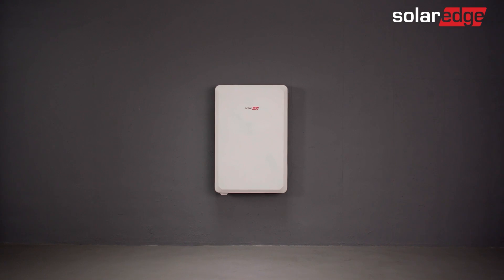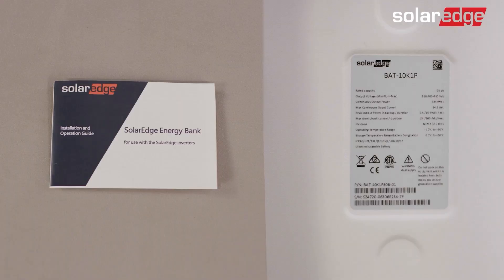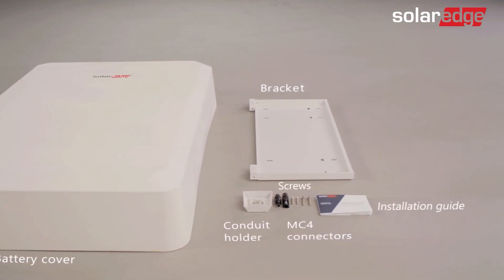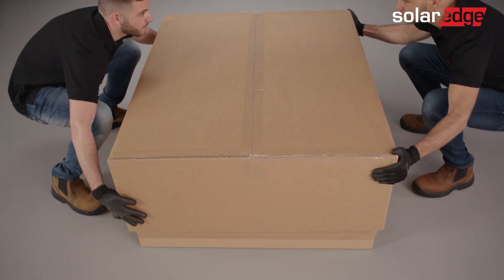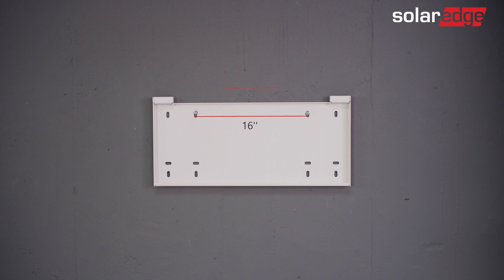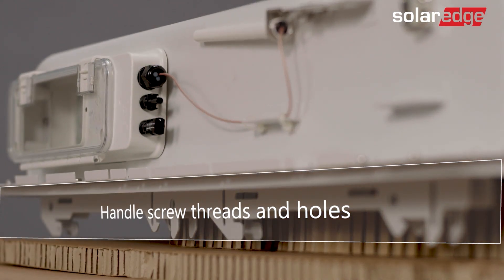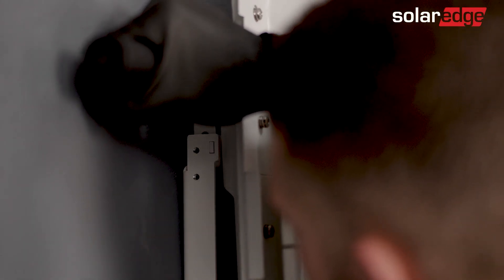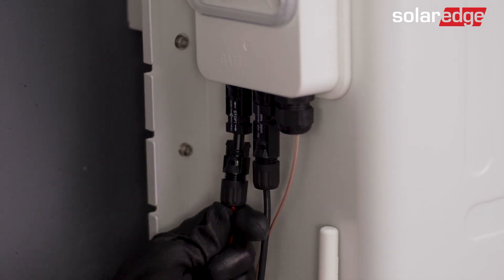Mounting the SolarEdge Energy Bank (wall-mounted) Tutorial 1/4 | International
The first in our series of instructional videos explaining how to install the SolarEdge Energy Bank successfully on a wall. In this video we show you how to safely unpack, mount and secure the SolarEdge Energy Bank.

00:00-00:57 Introduction
00:57-01:11 Required tools
01:11-01:30 Package contents
01:30-02:02 Safety warnings and regulations
02:02-03:03 Unpacking
03:03-05:15 Mounting
05:15-05:40 Summary